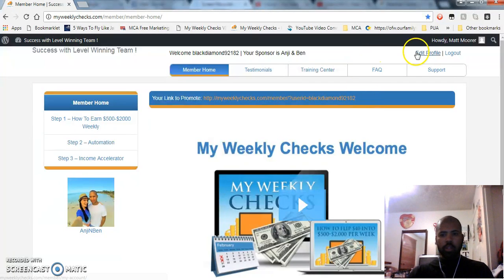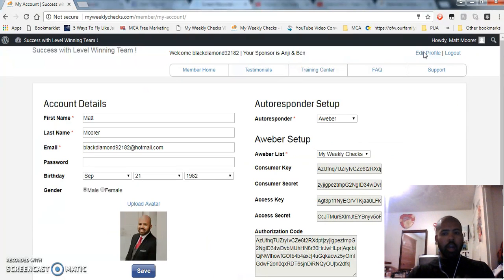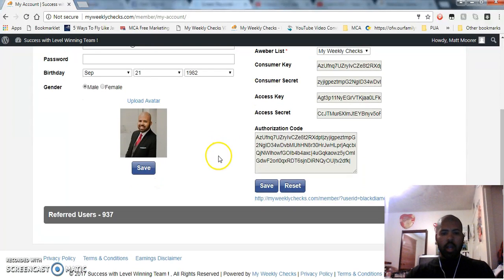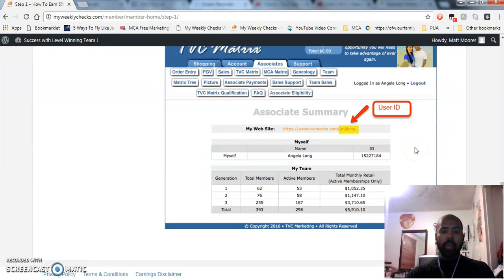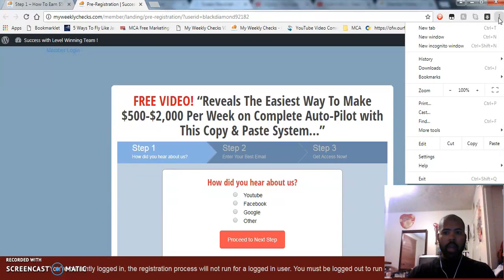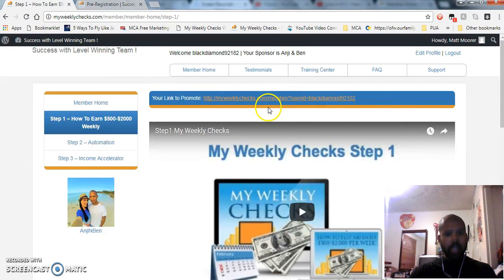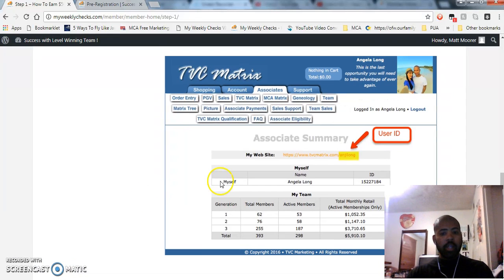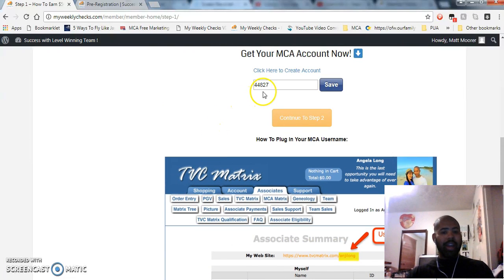My Weekly Checks Training Part 1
Training for the amazing marketing system My Weekly Checks

MCA is a motor club that offers UNLIMITED ROADSIDE ASSISTANCE. In our most popular package ( MCA TOTAL SECURITY ) you will receive the following benefits as a customer:

100 miles of towing per day (per incident) 36,500 towing miles per year
500.00 for a rental car over a 7 day period (accidental coverage only)

Price: $39.90 Today & $19.95 every 30 days to remain an active customer

The $39.90 is 2 months of service in advance (First & Last Month) Please
keep in mind this is NOT A CONTRACT. Customers may cancel their accounts
at any time during normal business hours. When we say Unlimited, that means
MCA will cover you for 1 service call per day (per incident), every day of the year!

Mca
MCA Motor Club Of America
MCA Business Presentation
MCA compensation presentation
MCA Scam
MCA tvc marketing tips how to get youtube views
MCA tribute
MCA Proof
MCA motor club of America earn income auto club
MCA training
MCA tvc is a scam